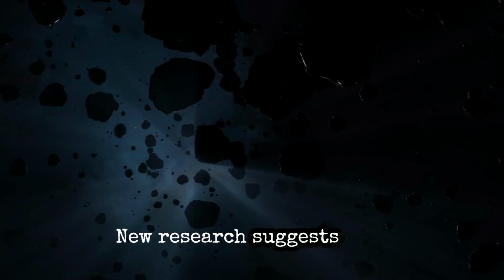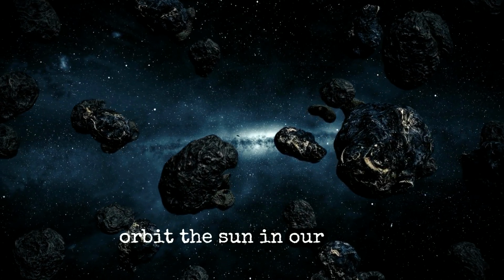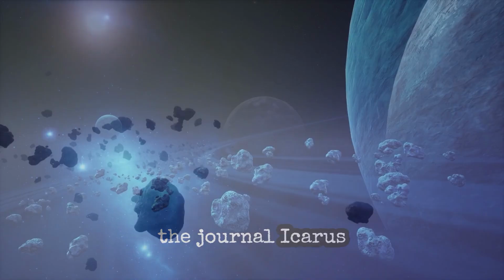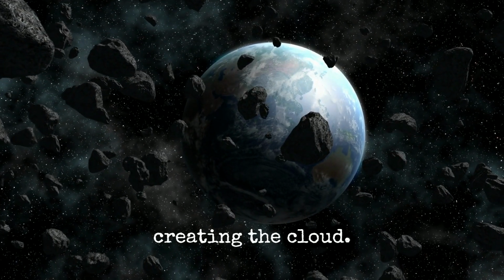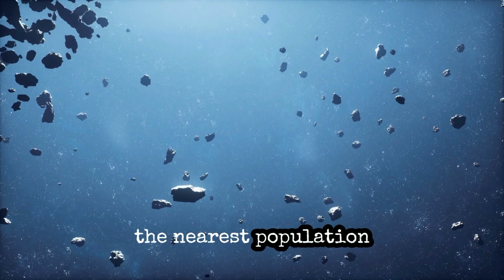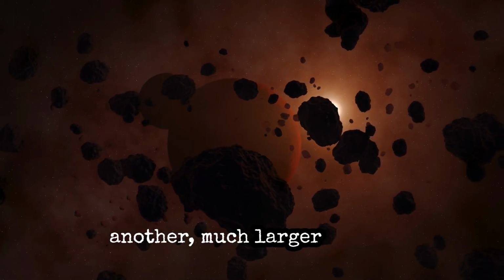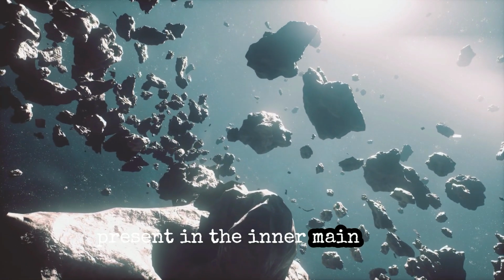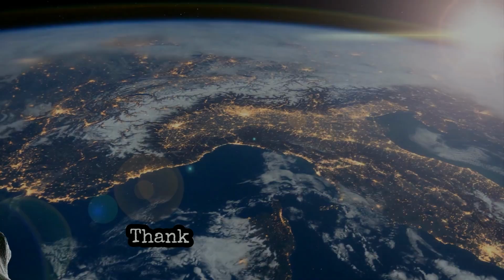Mysterious Voyagers: Are We Drinking Water Delivered by Dark Comets?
A University of Michigan study reveals that up to 60% of near-Earth objects may be dark comets, containing ice that might have contributed to Earth’s water supply.
These objects, combining characteristics of both asteroids and comets, likely originated from the asteroid belt between Jupiter and Mars. The research highlights the possibility of ice subsurface within asteroids and suggests that these objects could play a role in transferring ice to the inner solar system.
Up to 60% of near-Earth objects could be dark comets, mysterious asteroids that orbit the sun in our solar system that likely contain or previously contained ice and could have been one route for delivering water to Earth, according to a University of Michigan study.
The findings suggest that asteroids in the asteroid belt, a region of the solar system roughly between Jupiter and Mars that contains much of the system’s rocky asteroids, have subsurface ice, something that has been suspected since the 1980s.
The study also shows a potential pathway for delivering ice into the near-Earth solar system. How Earth got its water is a longstanding question.
The research further suggests that one large object may come from the Jupiter-family comets, comets whose orbits take them close to the planet Jupiter.